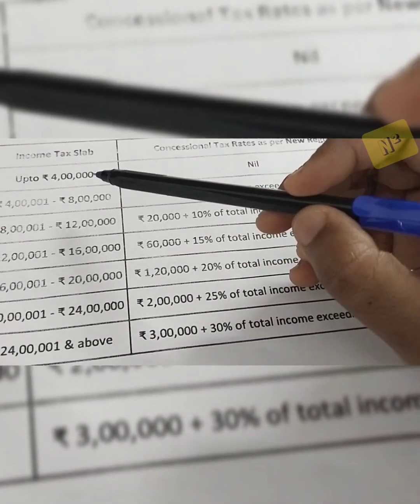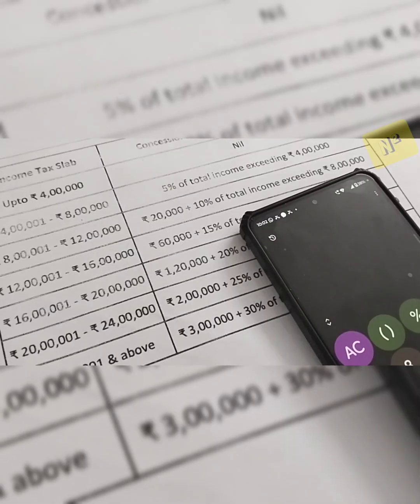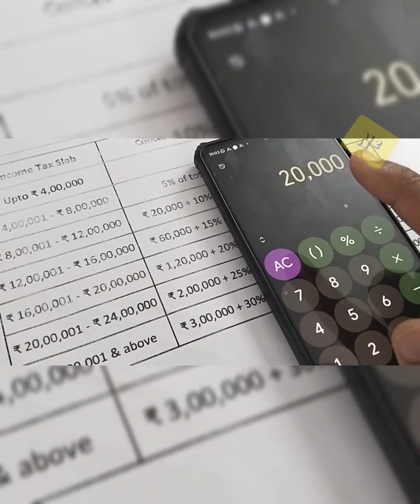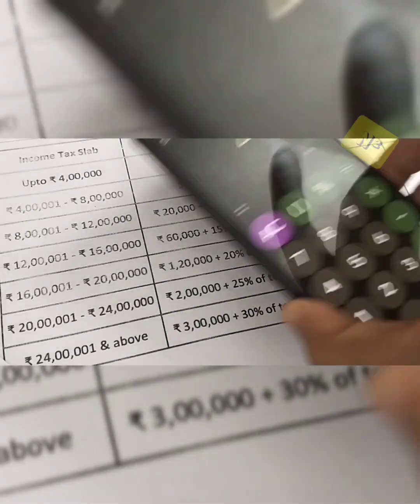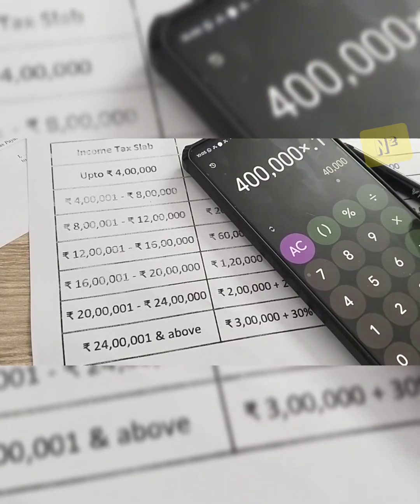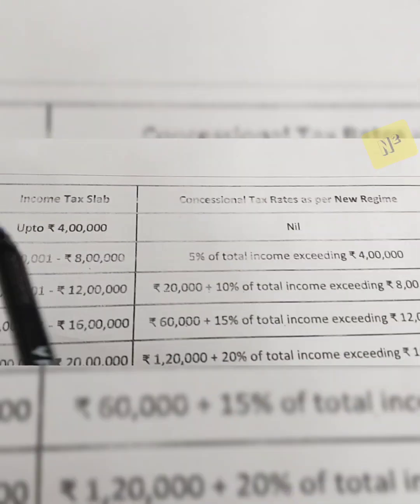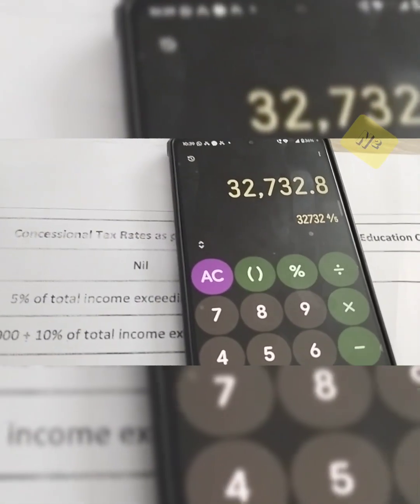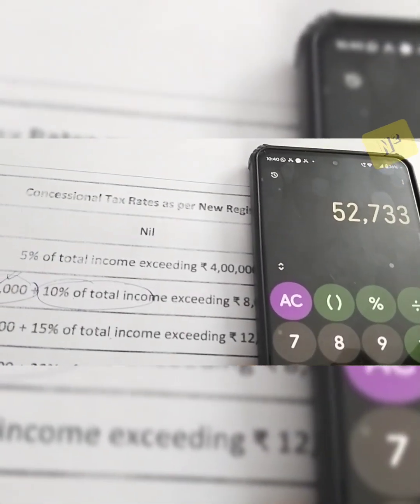Income tax Computation for new tax regime form_Ft N²